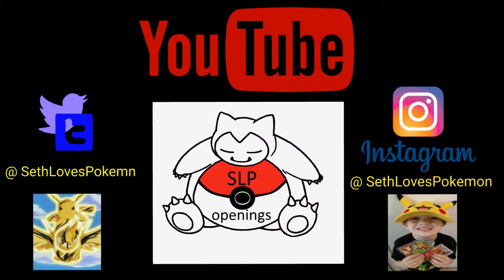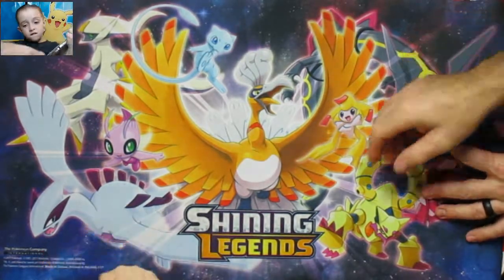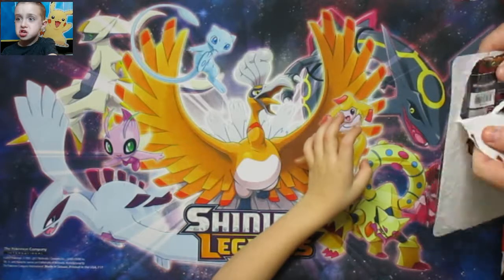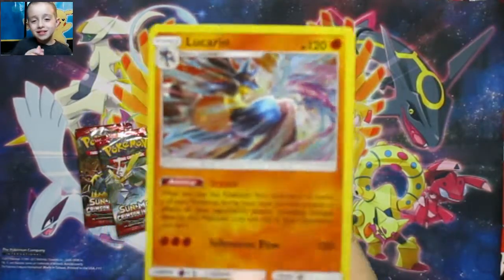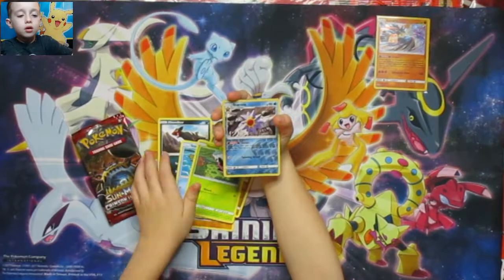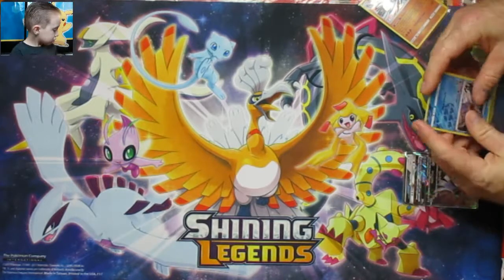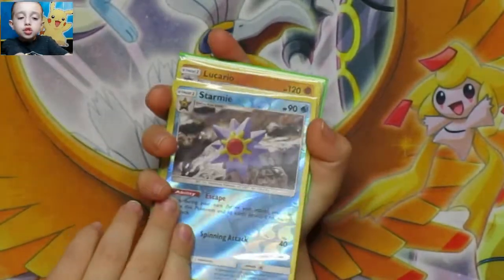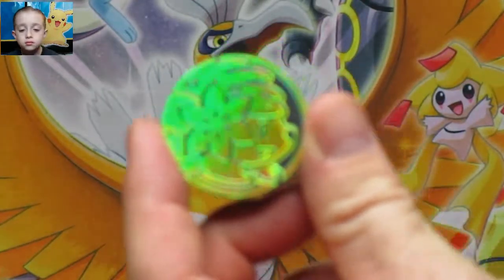Crimson Invasion Blister Pack Lucario ( GX & Rev Pulls )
Make sure to watch yesterdays episode

Make sure to go back and watch the

Remember to Join SLP Channel On Twitter and Instagram